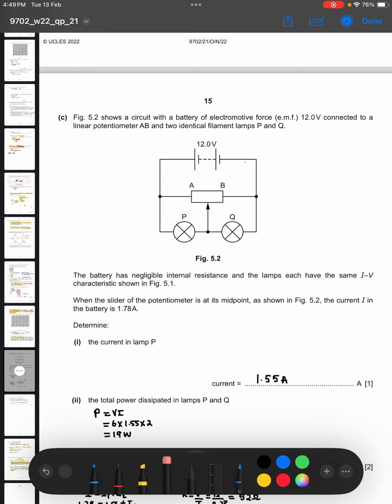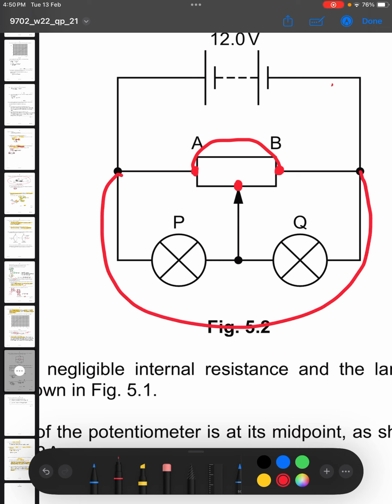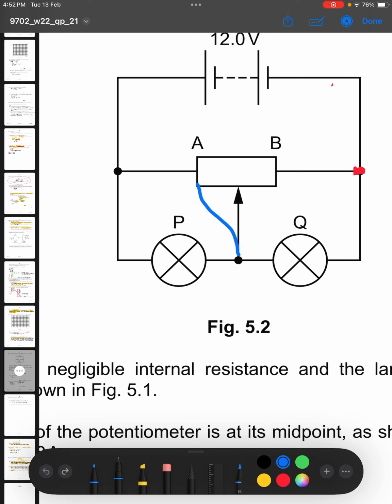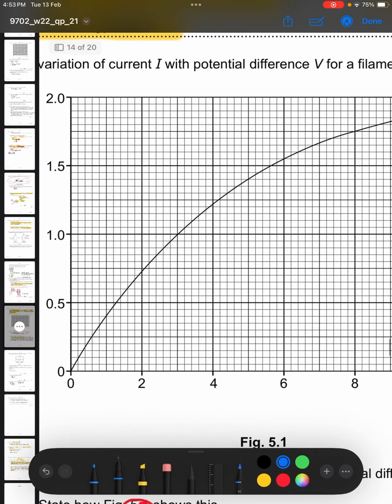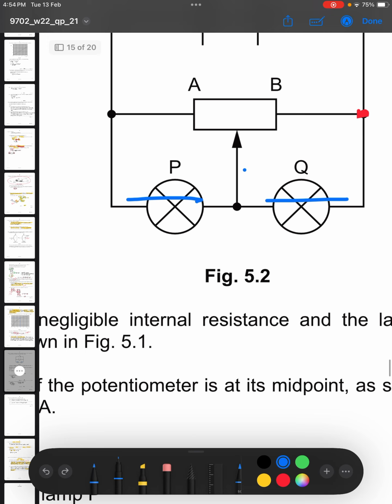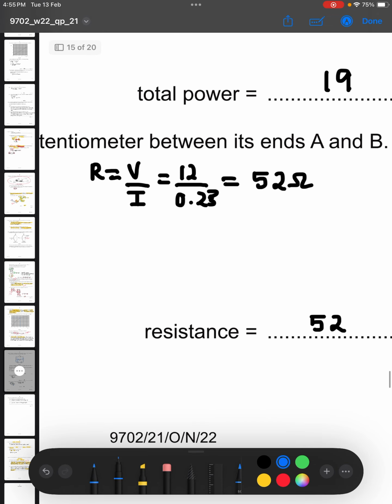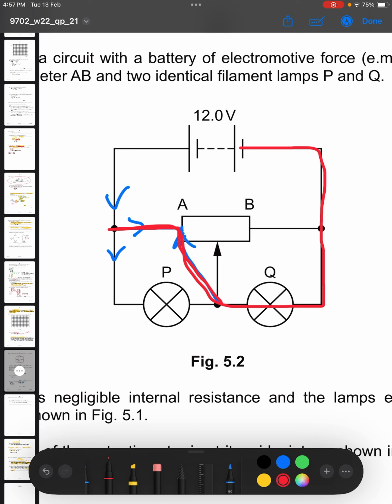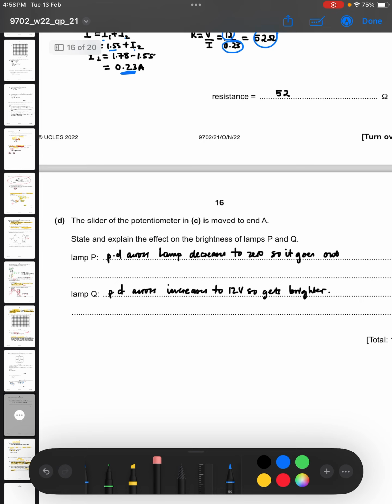9702 w22 qp 21 Q5 clip2